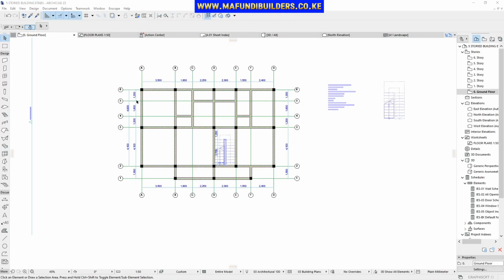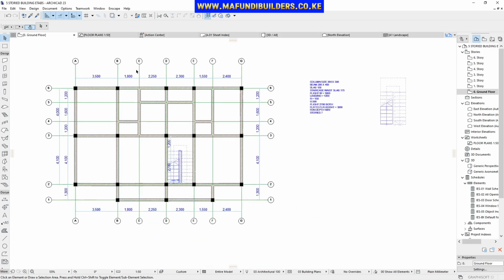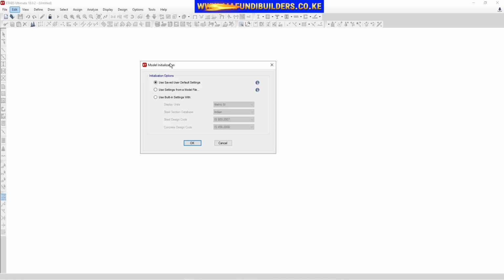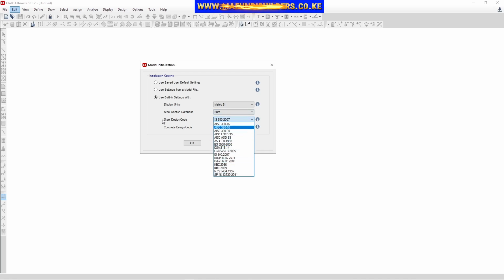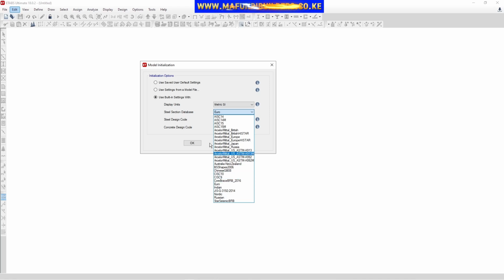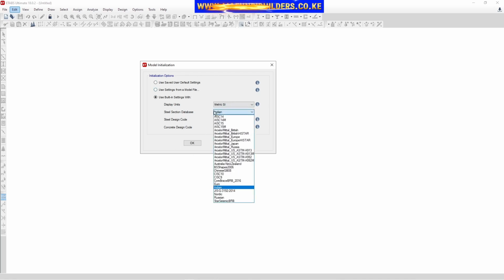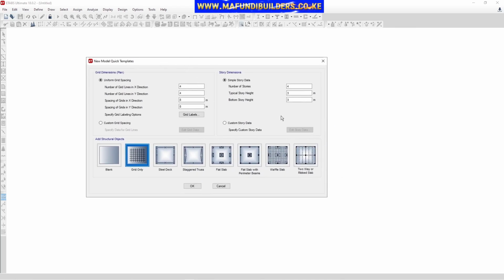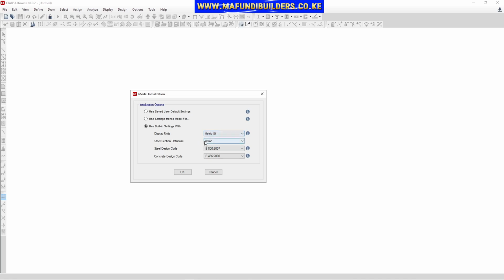ETABS Tutorial Lesson 2 - Beginner to Advanced Lesson 2 DESIGN CODE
Kickstart your ETABS journey with this first lesson on how to prepare an ArchiCAD file for import into ETABS. We'll walk you through the necessary steps to ensure a smooth transition from ArchiCAD to ETABS, making your structural design process seamless and efficient. Perfect for beginners, this tutorial lays the foundation for our ETABS series.